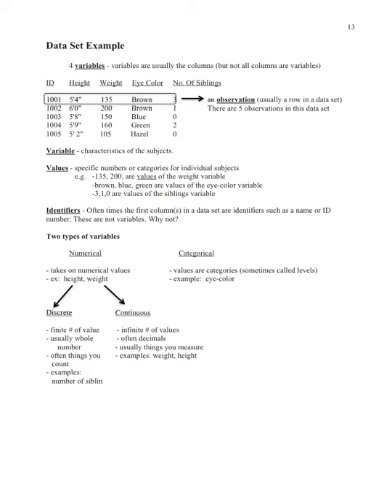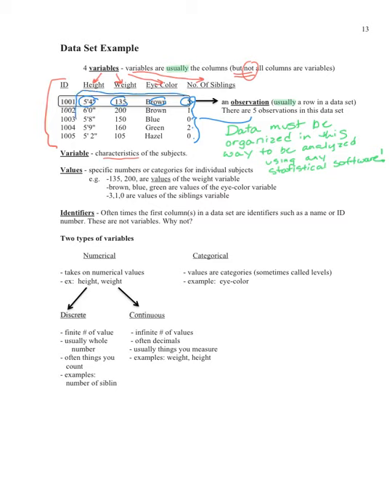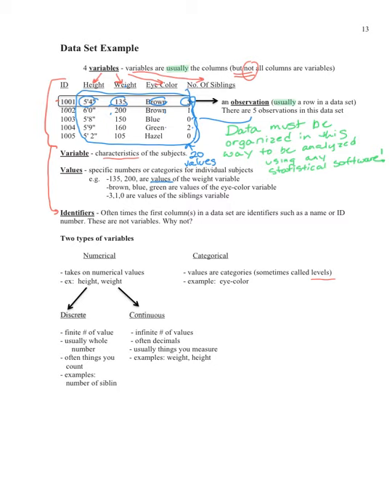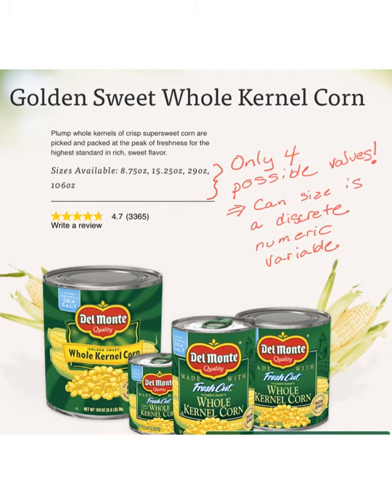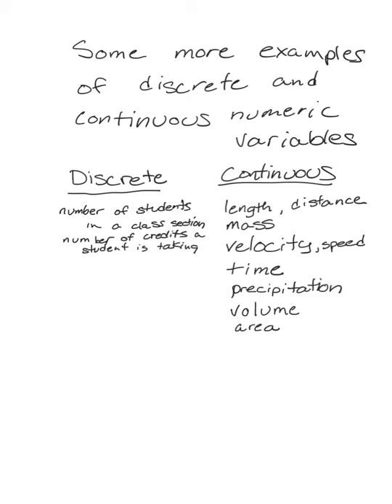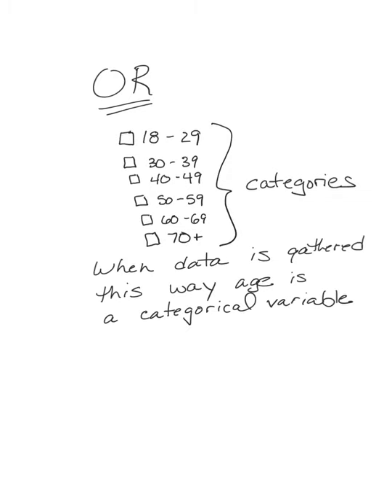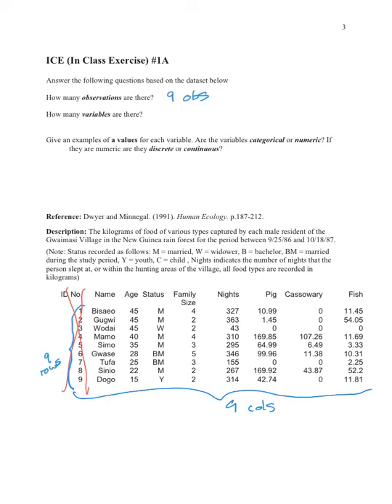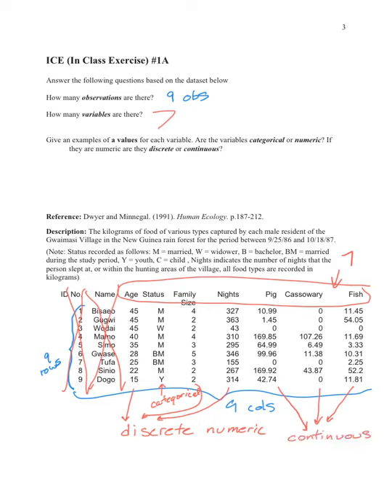MAT 120 Datasets